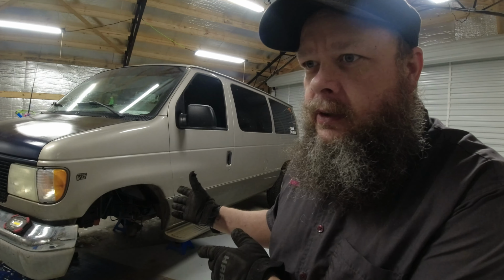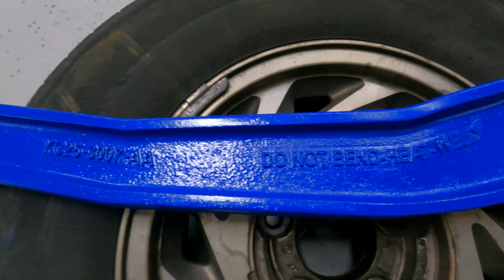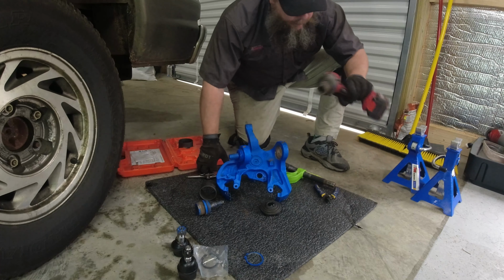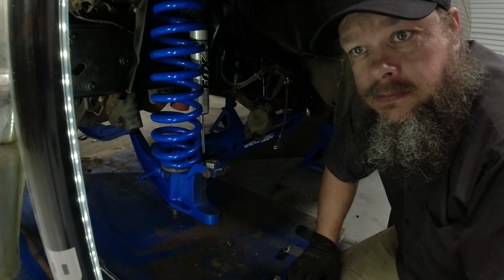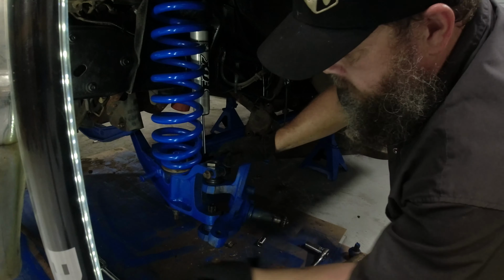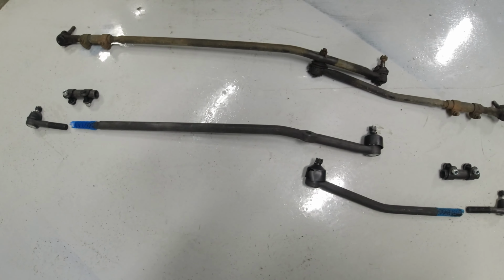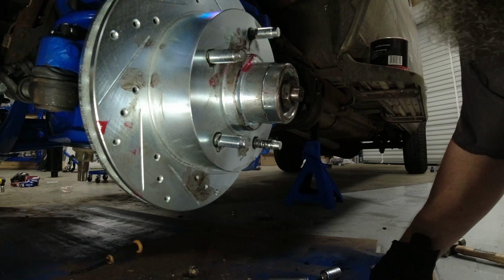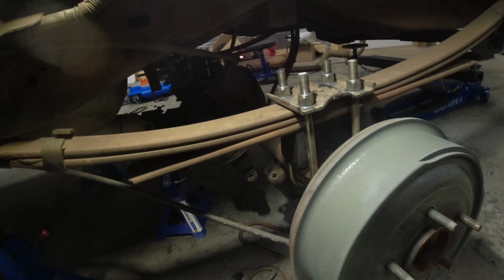Installing my Weldtec Designs Lift Kit! Part 2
This is part 2 of the install.
Should I make it one video let me know?